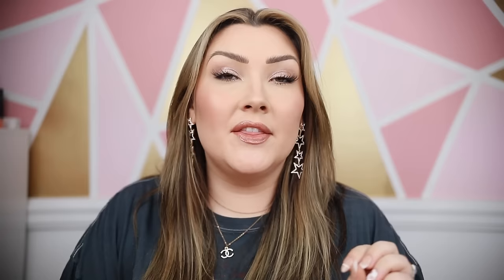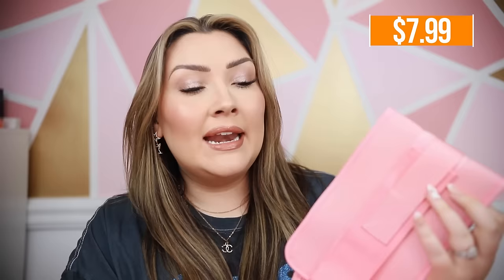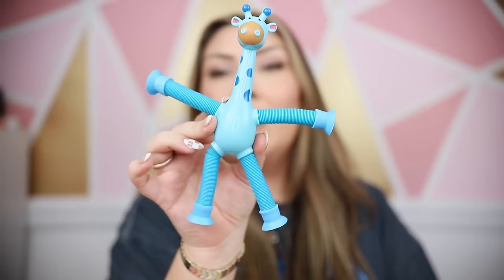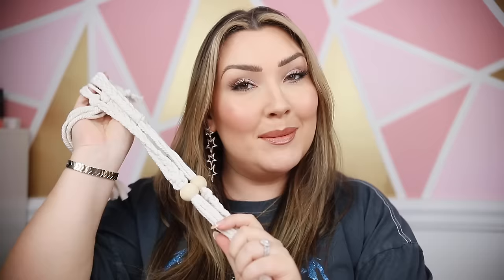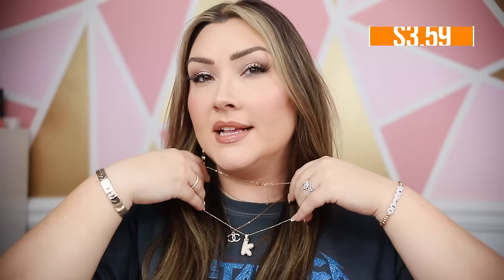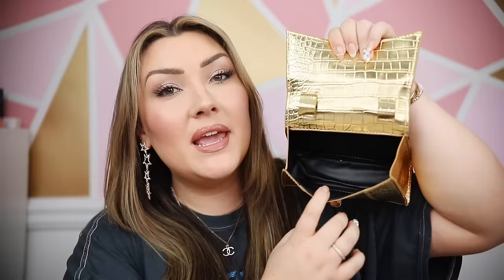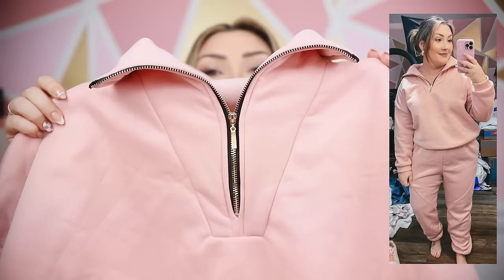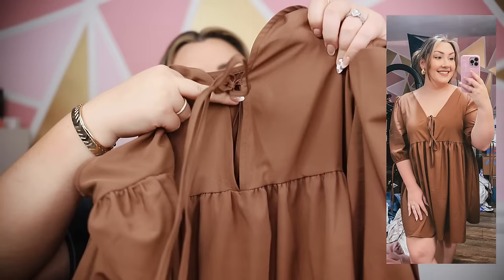MASSIVE TEMU HAUL | fashion, home, gadgets, toddler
Who's excited for another Temu haul??? We have a little bit of everything in this one from home stuff, fun kitchen gadgets, toddler things, lots of fashion & accessories & more!! Let me know what you want to see next in my temuhaul

OR SEARCH CODE dkw7988 ON TEMU TO CLAIM 🧡